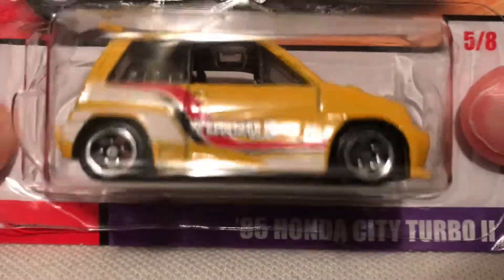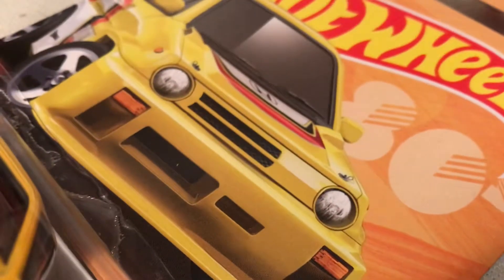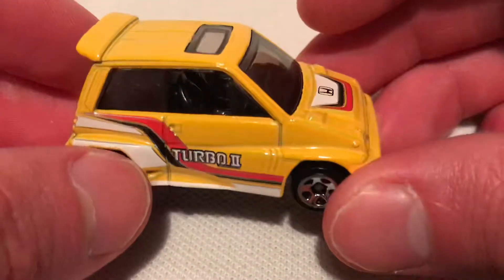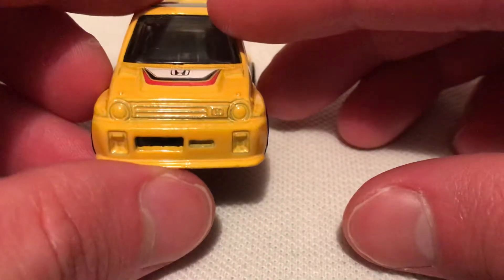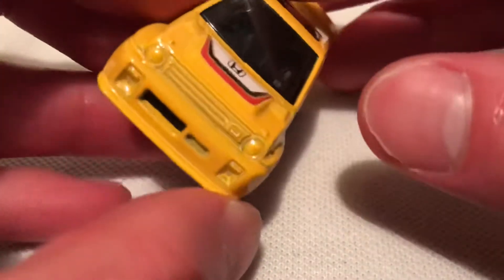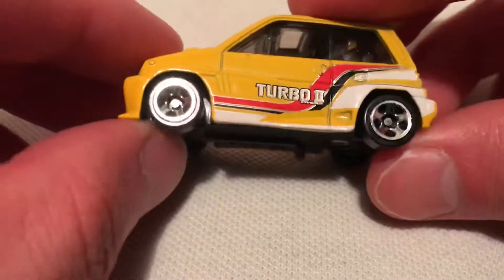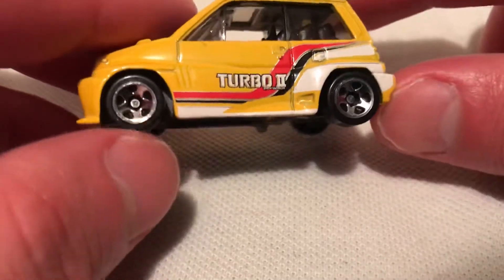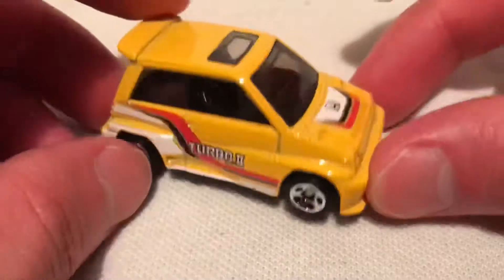Hot Wheels 1985 Honda City Turbo II (2019 Target Exclusive HW Throwback Series)